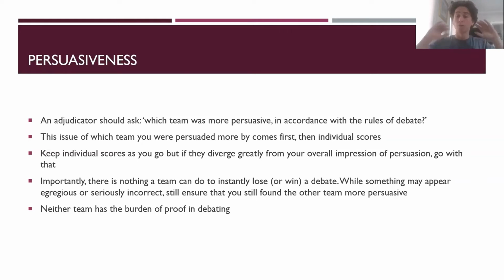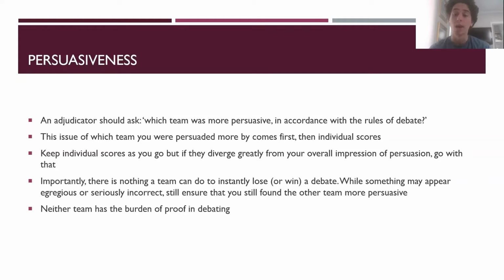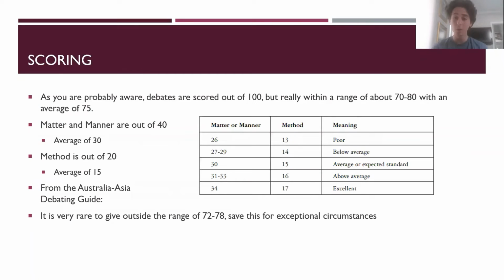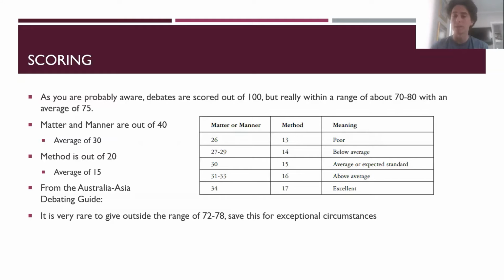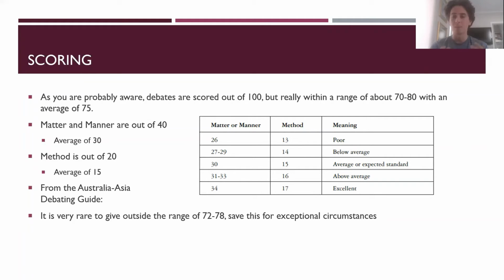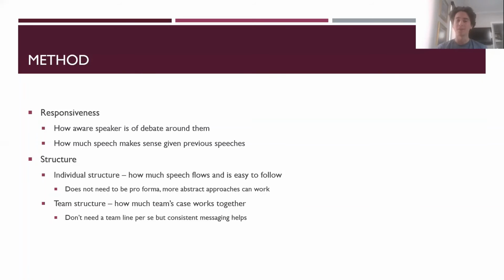Debating Adjudication Crash Course